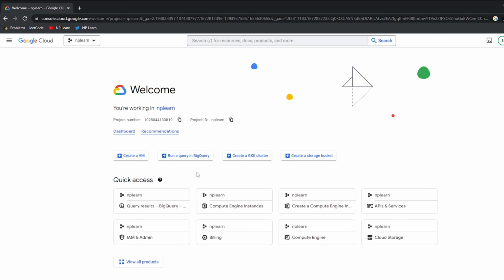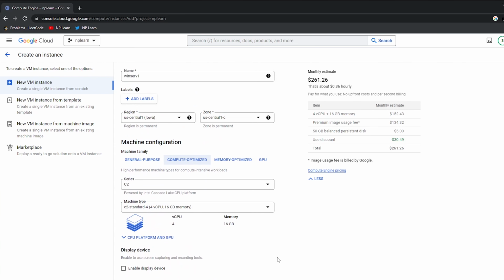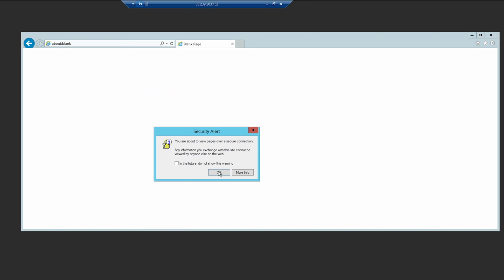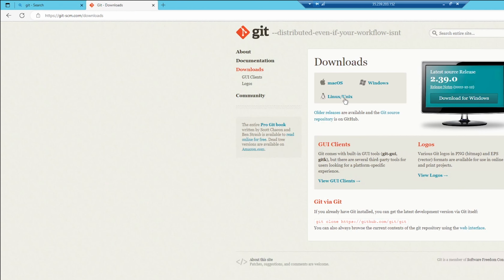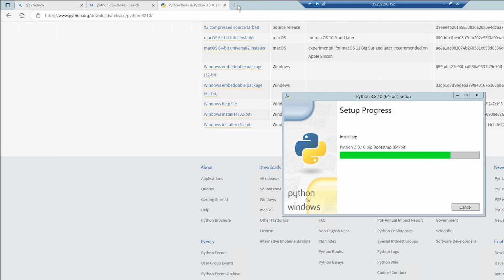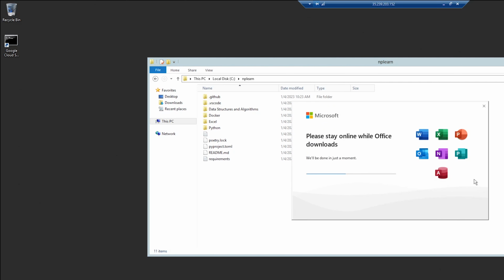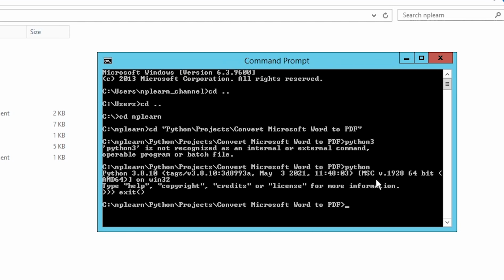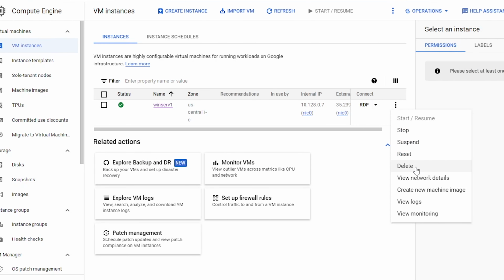How to convert Microsoft Word file to PDF on Windows Server running on Google Cloud Platform.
This VDO is requested by a viewer, I setup a Windows server 2012 on GCP and show you how to convert an MS Word file to PDF

00:00 Create a Windows server instance on the Google Cloud Platform
01:32 Access the Windows server with RDP
02:23 Install Microsoft Edge on the Windows server
03:26 Install Git on the Windows server machine
04:00 Install Python 3.8.10
05:02 Install Microsoft Word
06:43 Convert Microsoft Word to PDF using Python + Comtypes